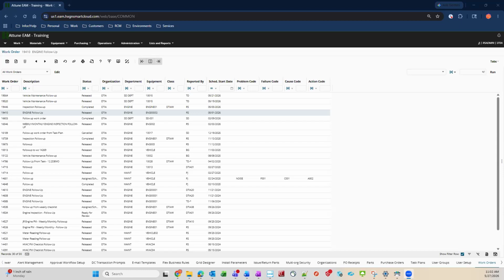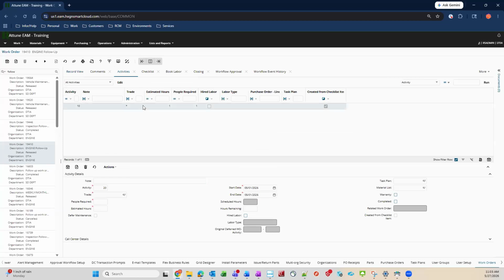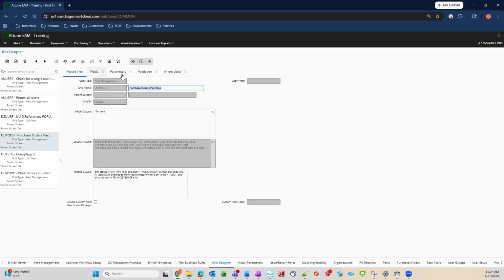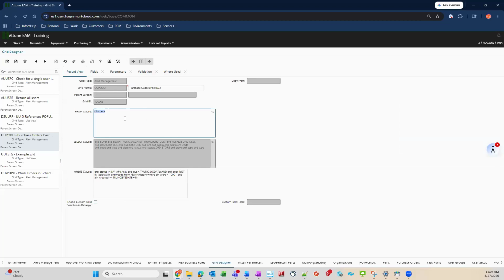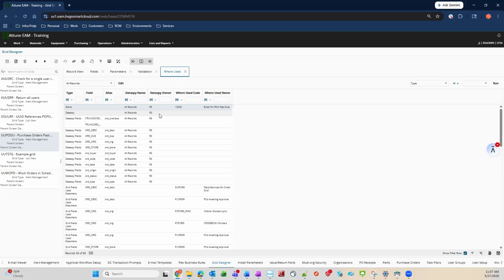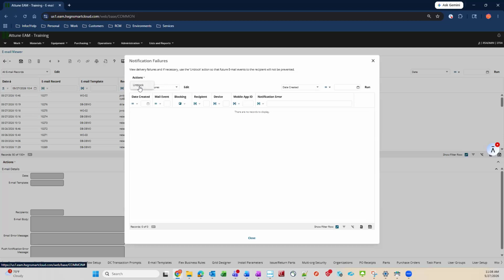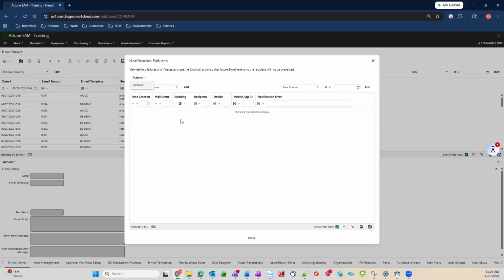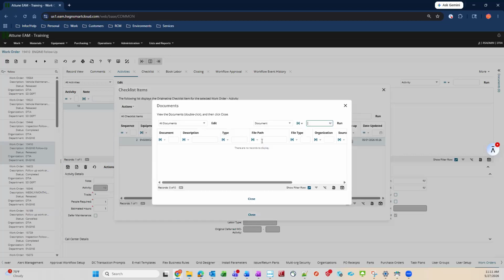HxGN Hacks | 12.3.1 Enhancements: Checklist Follow-up, Grid Designer, & E-Mail Notification Failures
📌 About This Video: Explore the latest enhancements in Octave Attune EAM 12.3.1. In this HxGN Hacks session, Jordan highlights new features including the "Created from Checklist Item" indicator on Work Order Activities, improved Grid updates that preserve dataspies, and enhanced E-Mail Messenger monitoring for notification failures.